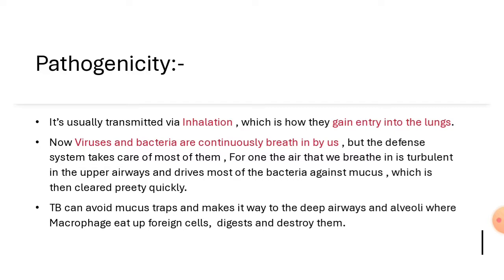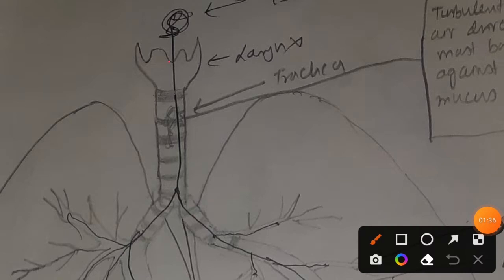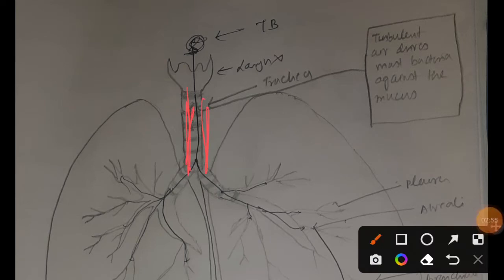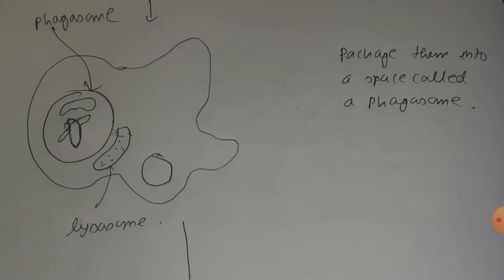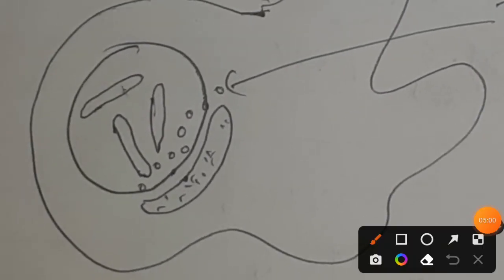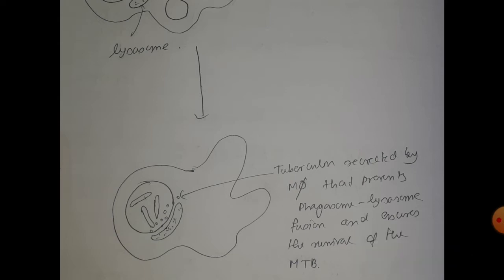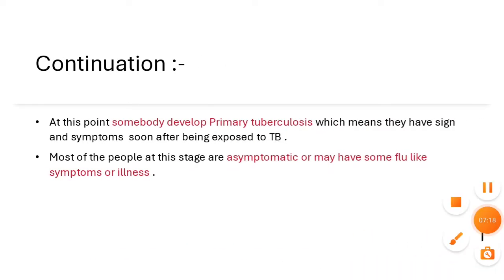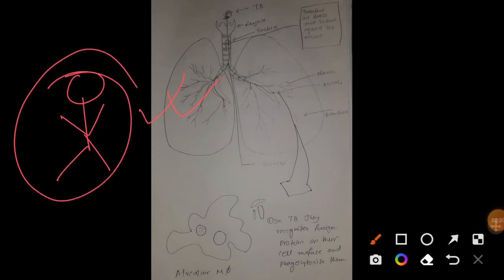Pathogenicity of Mycobacterium tuberculosis part 1 (Acquiring the alveolar macrophages)